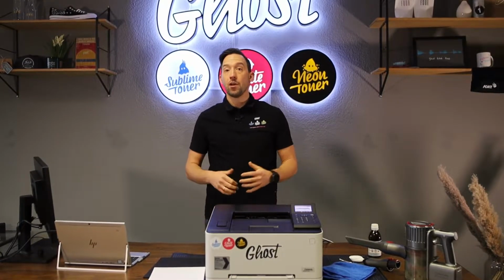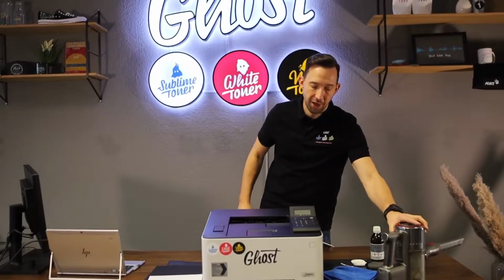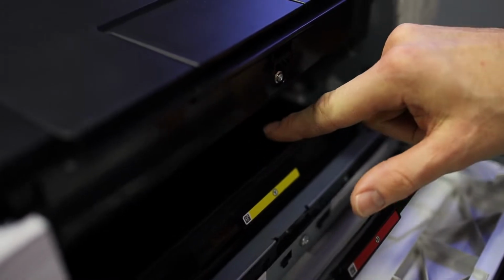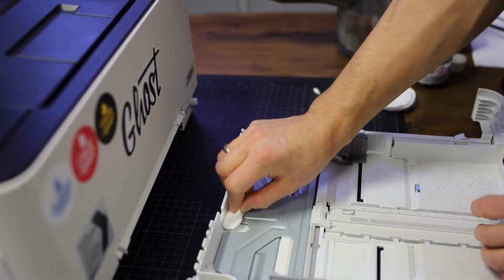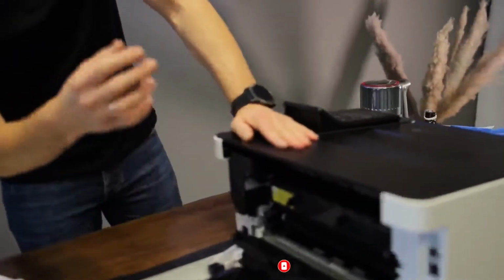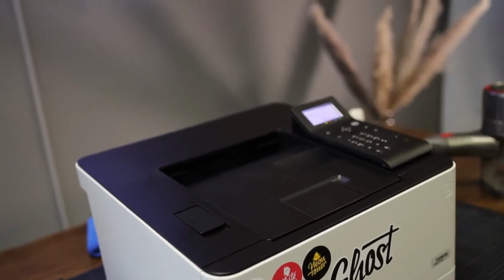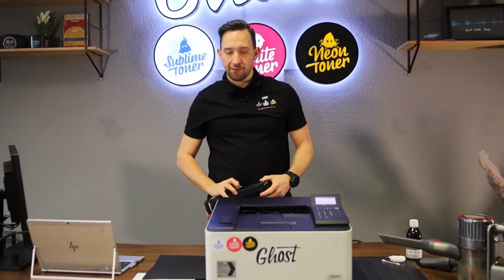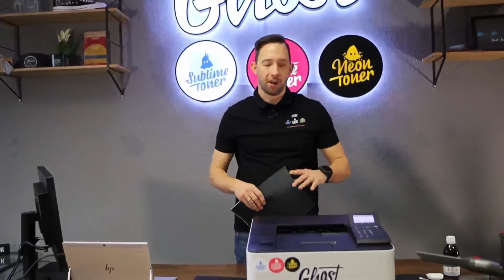Cleaning your Canon LBP-623cdw / LBP-622 Series / Little Ghost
Regular maintenance and cleaning will keep your printer running smoothly. Laser printers can get into all sorts of trouble. Paper jams and poor print quality are hopefully a thing of the past with this video. With a few simple steps, we'll show you how to clean your Canon laser printer.
You can do this as a preventative measure or if you already have a problem.

Print white with a laser printer? With Ghost White Toner, it’s easy. Turn your laser printer into a white toner printer and print on dark media, transfer papers, and more. We offer white toner for Canon, HP, OKI, Samsung, Lexmark, Xerox, and UniNet, as well as neon toner and sublimation toner for selected models. Learn more about white toner printing now.